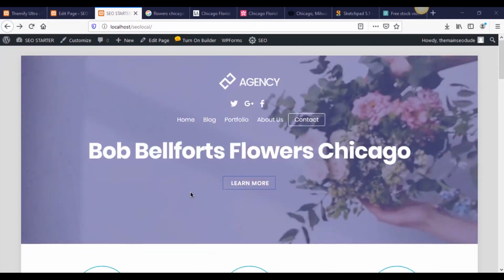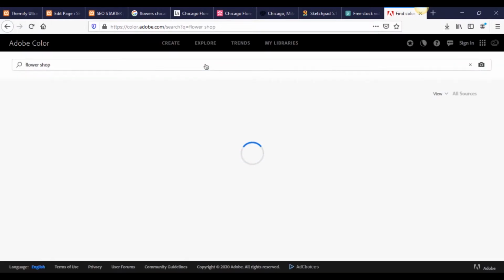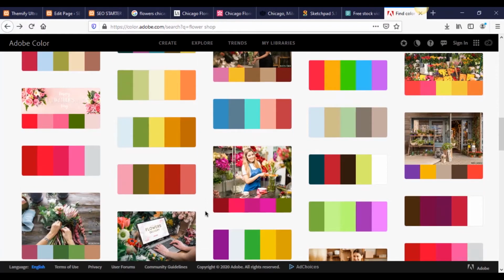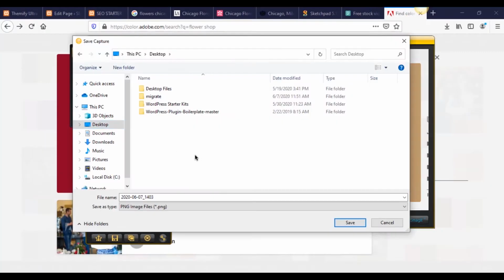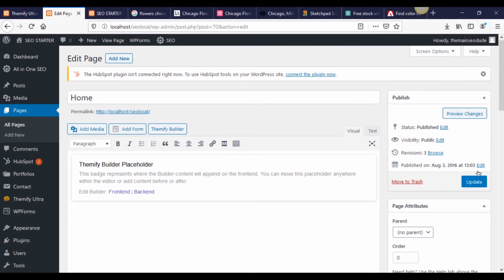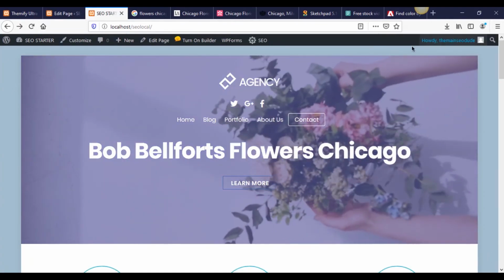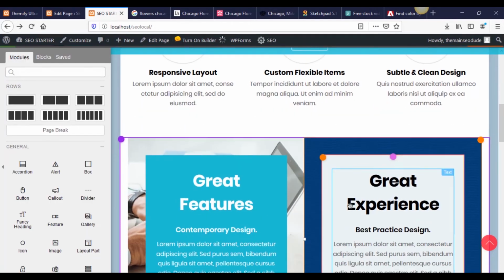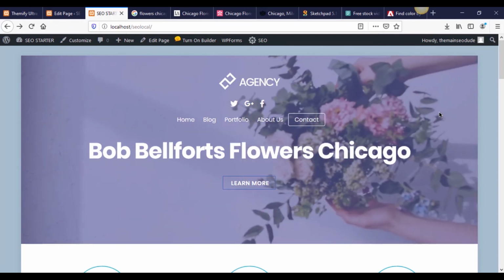Website Color Scheme Boss - WordPress Business Website Tutorial [part 5]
Website Color Scheme Boss

WordPress Business Website Tutorial [part 5]

In this video we talk about color scheme selection for your WordPress site. Selecting colors for your website is very important, and creates a nice flow that appeases customers without them even noticing it. Many companies in the world are very good at this, and many big box retailers do this to you without YOU even noticing it.

Fortunately for us, like most other things there are already excellent resources to help us on our way. We cover those topics in this video and work a little more with Themify to edit our flower shop business site.